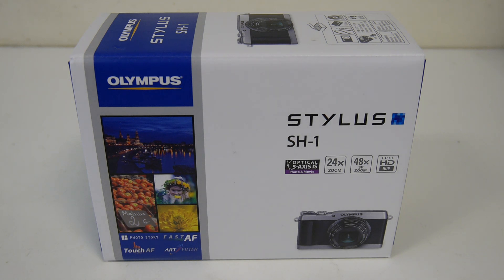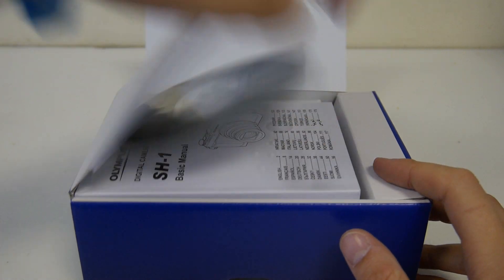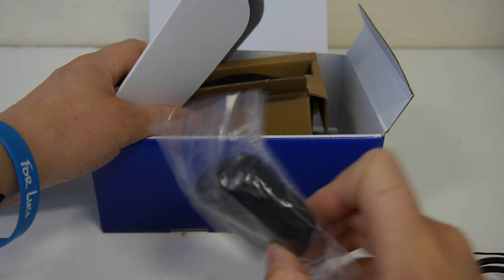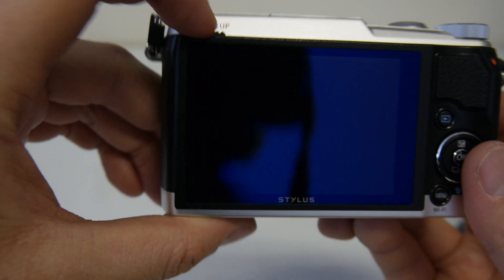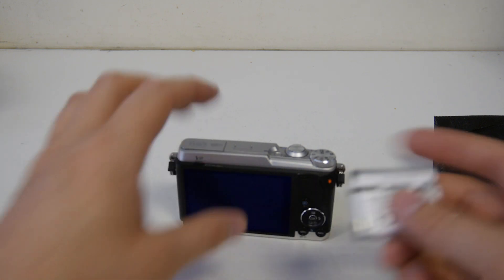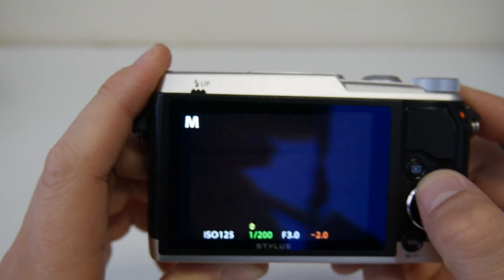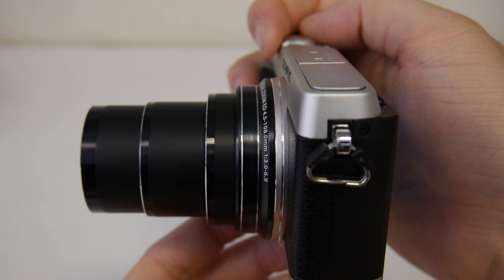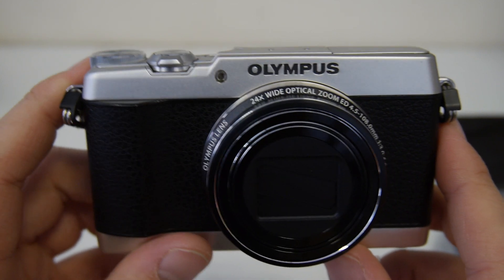HODGE UNBOXES - Olympus Stylus SH-1